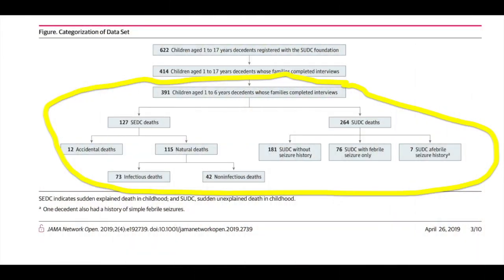Special Report: Febrile Seizures & Sudden Death in Childhood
One Purpose Talk (Report) - Looking into the research of febrile seizures and SIDS/SUDC. I am always looking deeper into issues that impact the Black community to use journalism and media to bring awareness and prevention.

The One Purpose Talk YouTube show is a news reporting site covered under Copyright Disclaimer Under Section 107 of the Copyright Act 1976, allowance is made for "fair use" for purposes such as criticism, comment, news reporting, teaching, scholarship, and research.